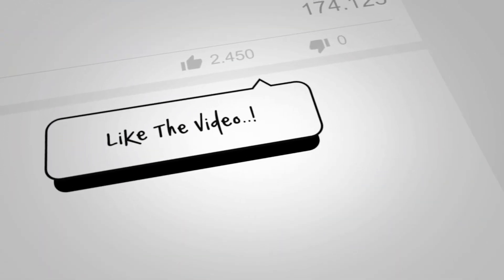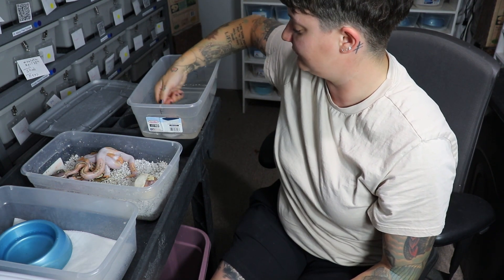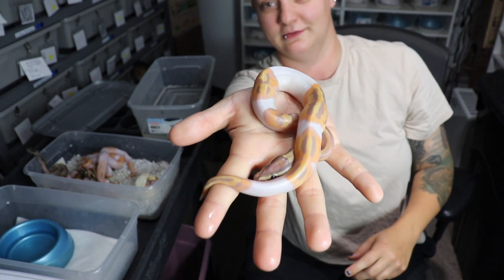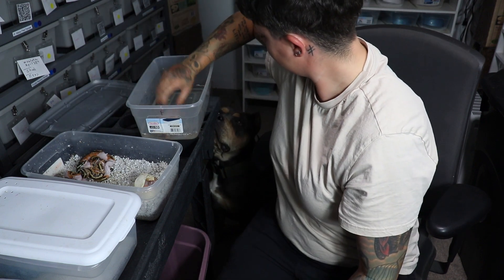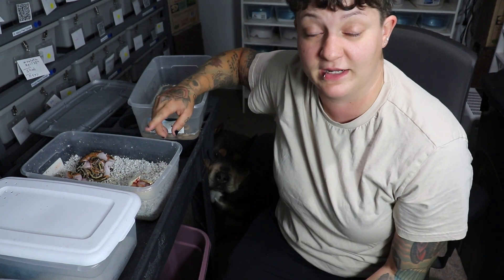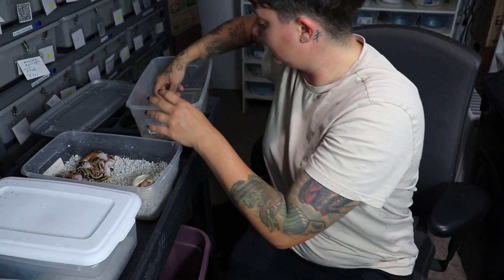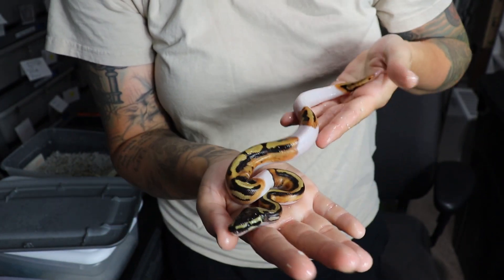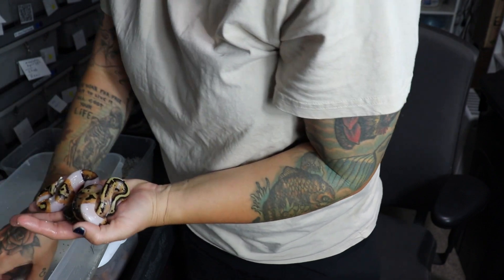Ball Python Eggs Hatching!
We have our 1st clutch of ball python eggs hatching! Everything that you see will be for sale, we can hold with a deposit. They will be ready to go as soon as they shed and have 5+ meals here with us! Shoot us a message to our Twisted Reptiles Facebook page with any questions!